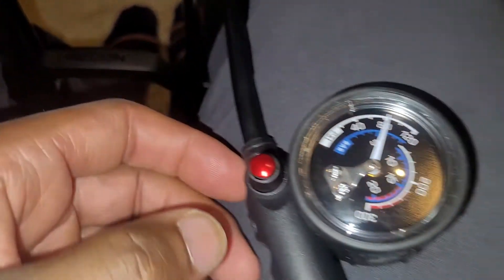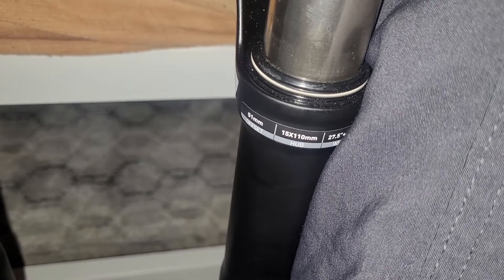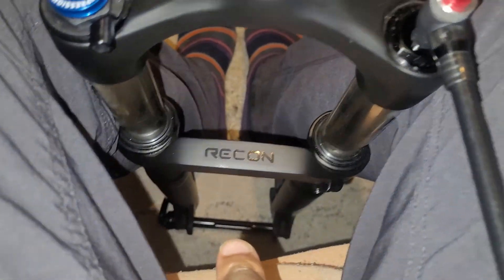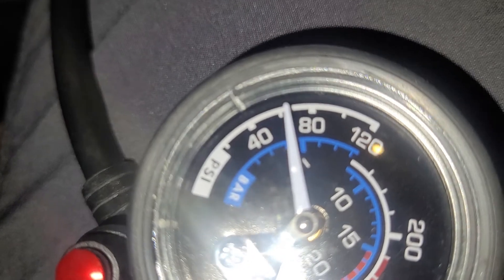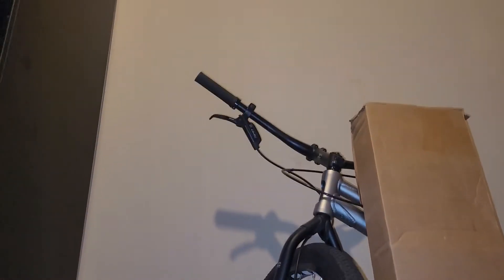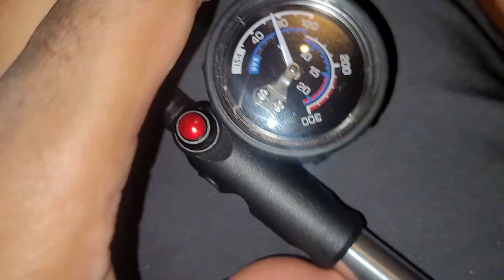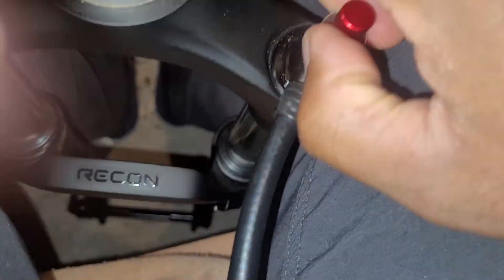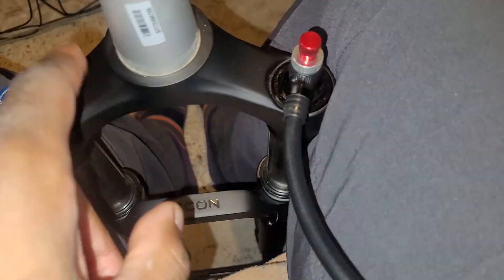lifeline shock pump part 2